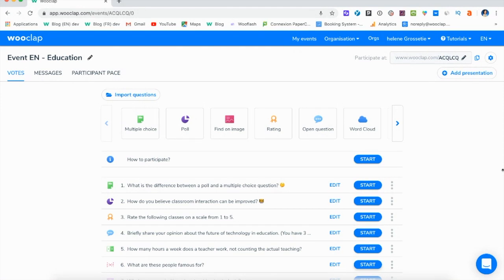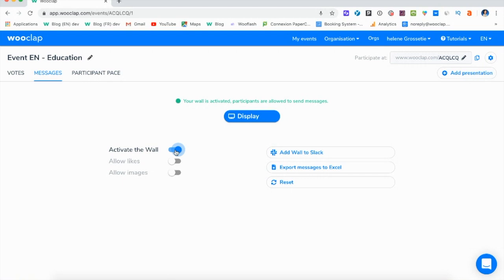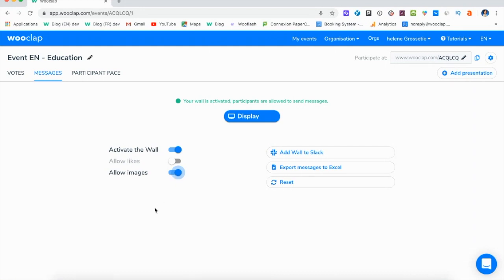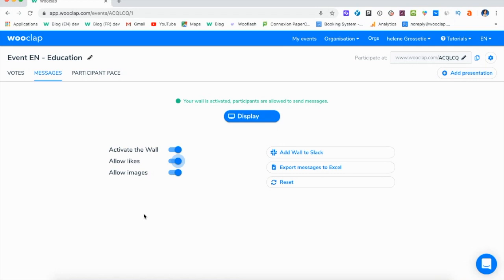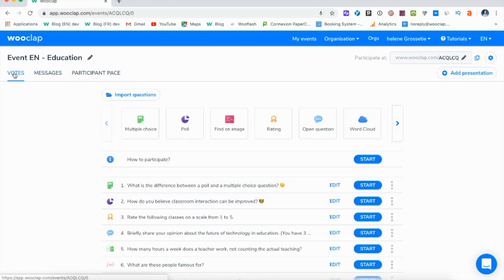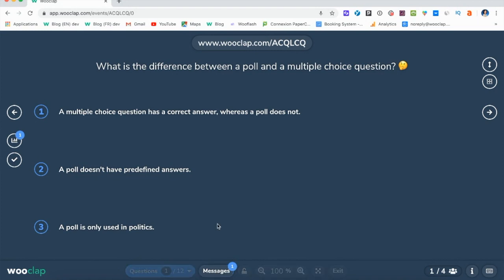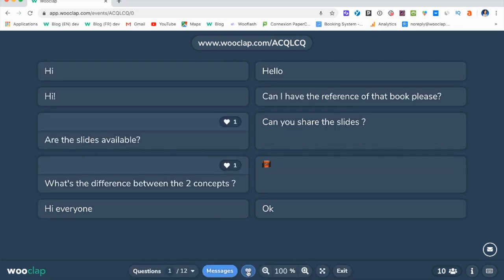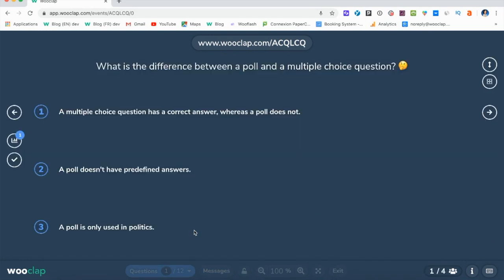How to use the Message Wall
In this video we show you how to use the Wall of Messages

🚀For Higher Education Institutions, we offer free pilot phases with an unlimited access to Wooclap.

In a distance learning context, the Message Wall is particularly useful, because you can use it to:

1️⃣Collect the students’ questions throughout your presentation and display them at a time of your choosing;
2️⃣Get rid of irrelevant questions and emphasise interesting ones;
3️⃣ Let the students upvote each other’s questions;
4️⃣ Allow students to add pictures to the questions they post on the message wall,  like a picture of the mathematical reasoning behind their answer for example.